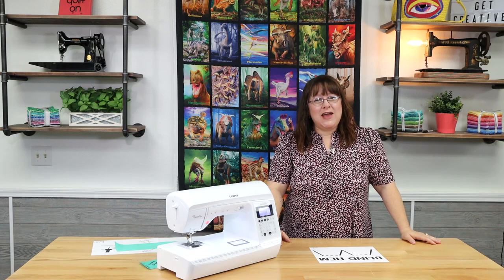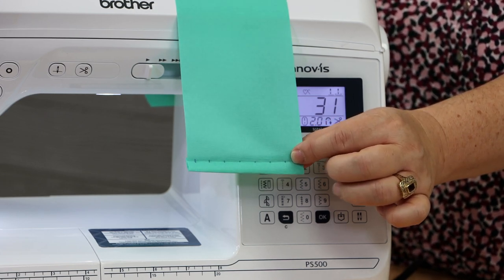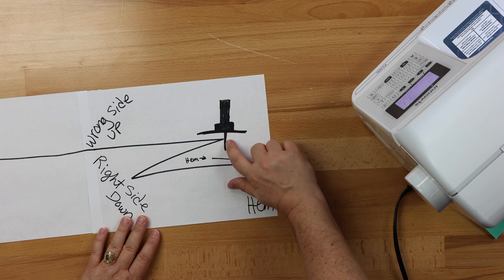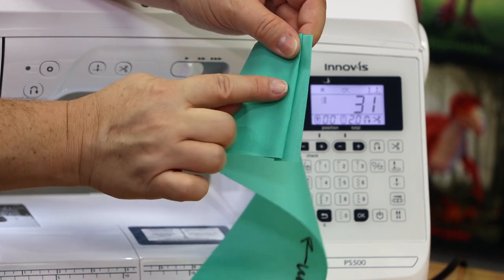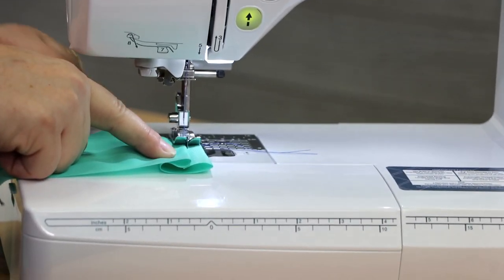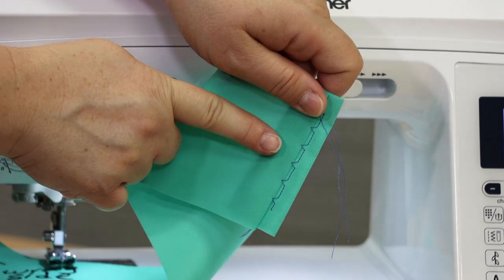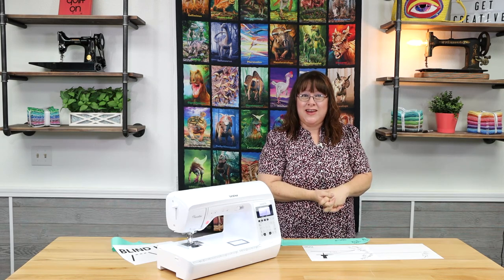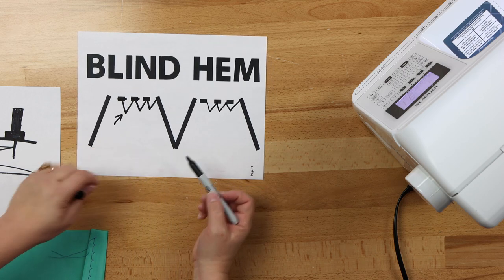Five Minute Friday: How To Sew A Blind Hem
Topic: Kathryn explains the basics of a blind hem and how to sew one!

Everyone loves to learn fun new sewing, quilting, and embroidery techniques and projects.  However, not everyone has hours to spend in class.  Can you spare 5 minutes?  5 Minute Fridays are just the way to grab nuggets of education and inspiration! They are shot LIVE on Facebook each and every Friday at 8am!  Catch us live on Facebook or watch later on Youtube!